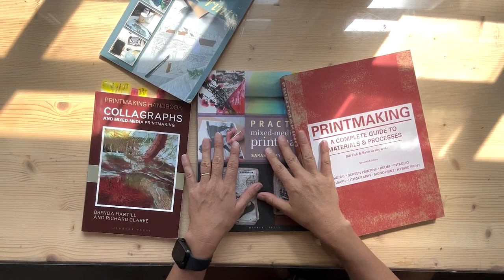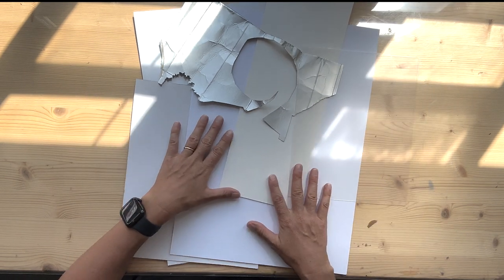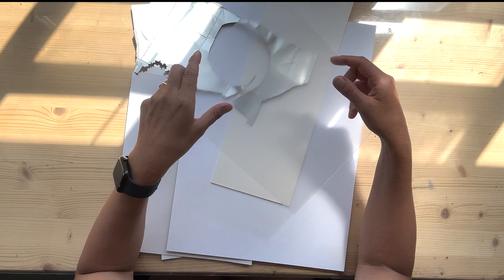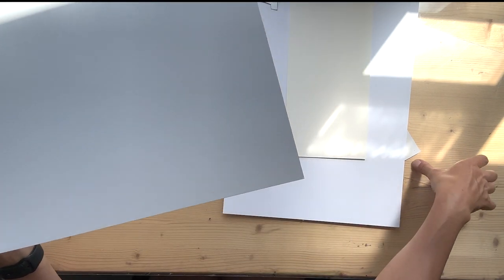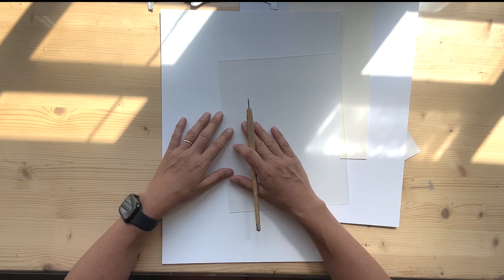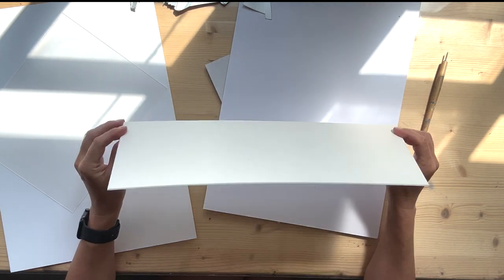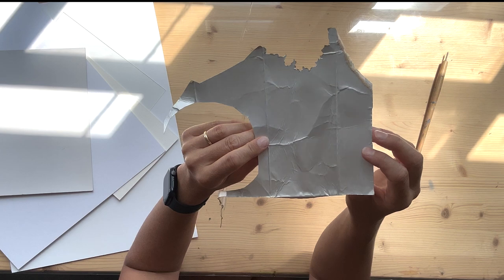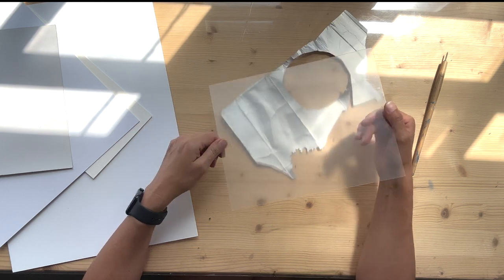Collagraph Base Plate Choices (A Guide To Substrates)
"What do I use as a base plate for my Collagraphs?" That is the most asked question I get on his channel and so today I cover it.

 In this YouTube video, I delve into the endless possibilities of using different substrates as base plates for creating stunning collagraph prints.

Throughout the video, I share practical tips, techniques, and insights on preparing, designing, and printing collagraphs.

🎬 TIMESTAMPS

0:31 Intoduction
1:17 Sources
7:23 Summary of base plates
12:41 Perspex
14:27 Enviromount
16:00 Tetrapak
18:03 Matt board
18:35 Any cardboard
End Plate discussion

A collagraph print is a type of printmaking technique where a plate is created by adding various materials and textures to a flat surface. The plate is then inked and pressed onto paper or another suitable printing surface to create a unique print. The term "collagraph" combines the words "collage" and "graph," highlighting the collage-like nature of the plate.